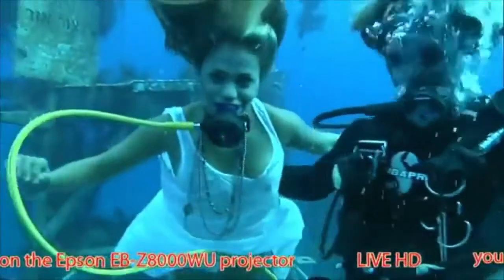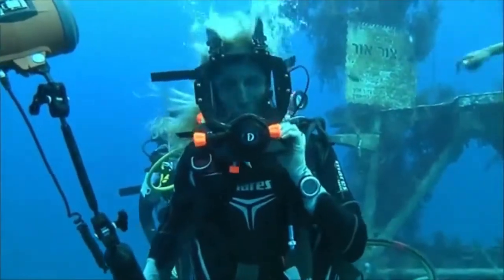Scuba diving girl with full face mask breathing (With Sound)